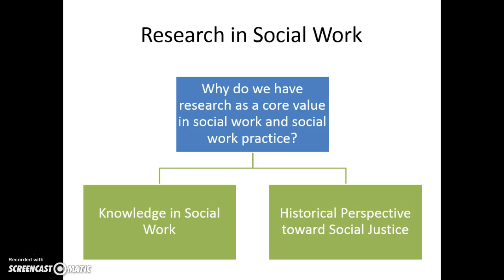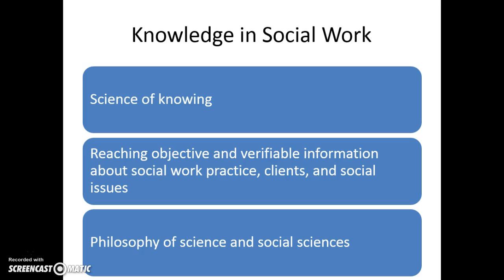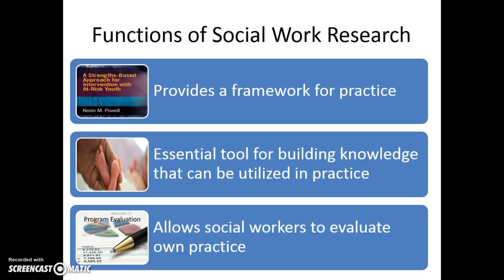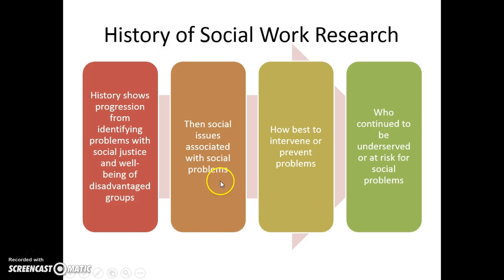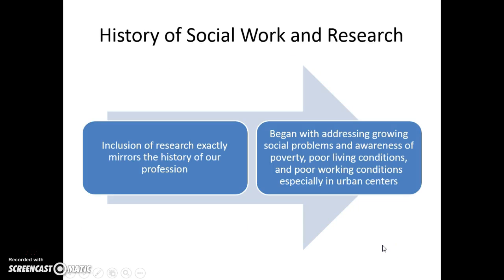SOCW 5322 Module 2 (Part I)